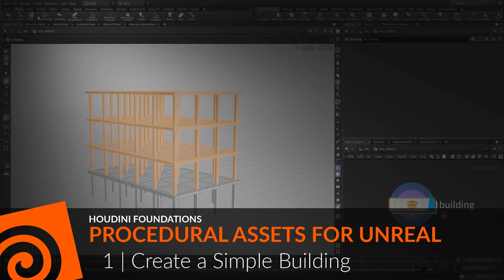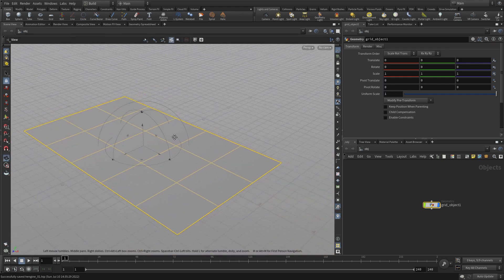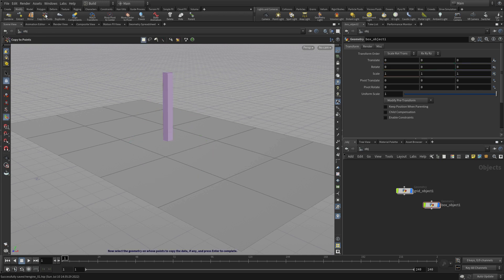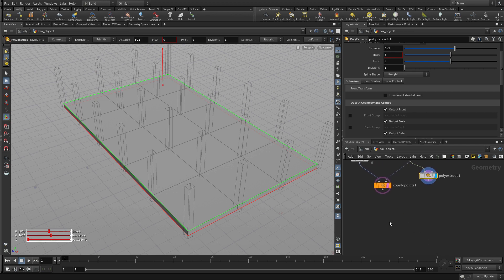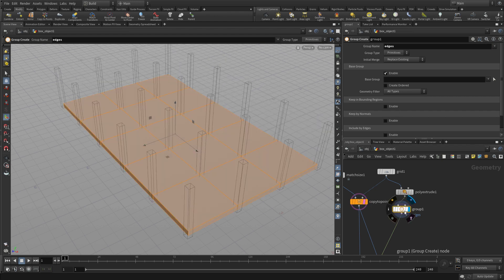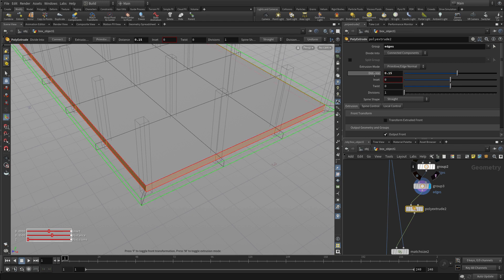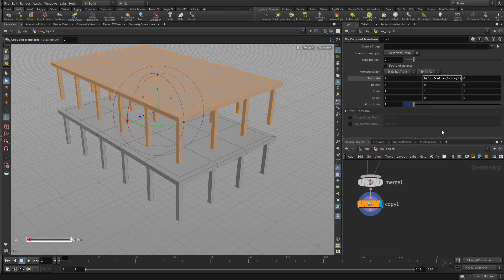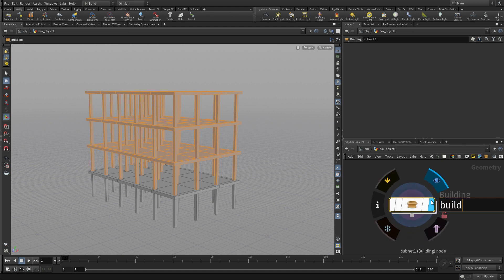Houdini Foundations | Procedural Assets for Unreal 1 | Create a Simple Building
Learn how to build a simple building using a procedural network of nodes.  Some of the nodes will be created by interacting in the Scene View and others in the Network view. You will use channel references to connect parts of one node with other nodes in the system. This creates a procedural solution that you will wrap up into a Houdini Digital Asset.